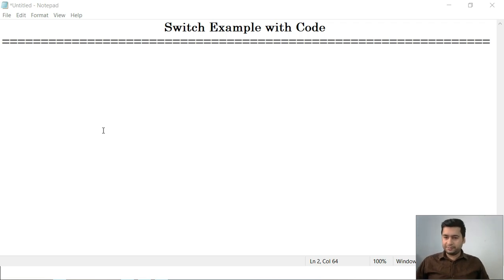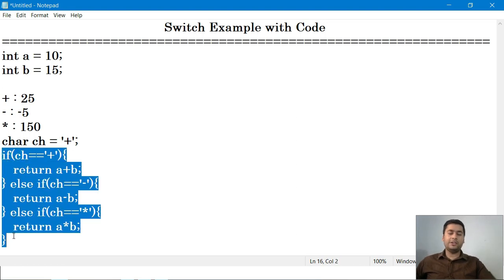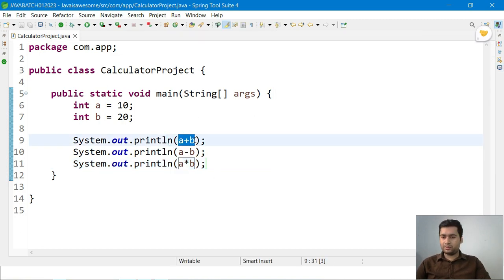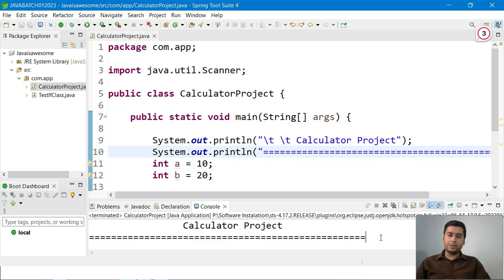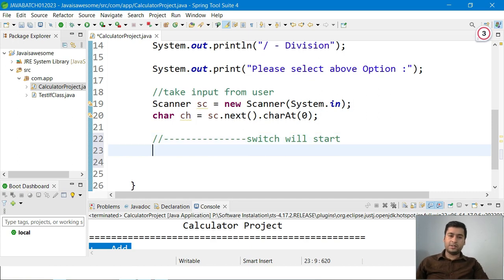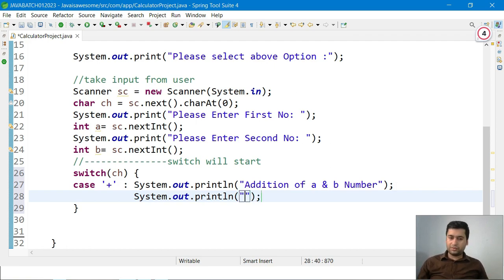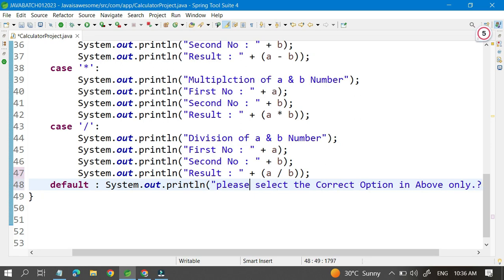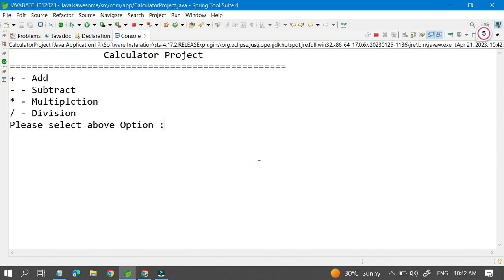Calculator Project using switch case control statement in java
Calculator project in java.
What to create Calculator Project using switch case control statement in java
java calculator
calculator in java
calculator
simple calculator in java
java projects
create calculator in java
make calculator in java
java simple calculator
how to make calculator in java
java tutorial
java project
java basic calculator
calculator in java eclipse
how to make a simple calculator in java
how to create scientific calculator in java